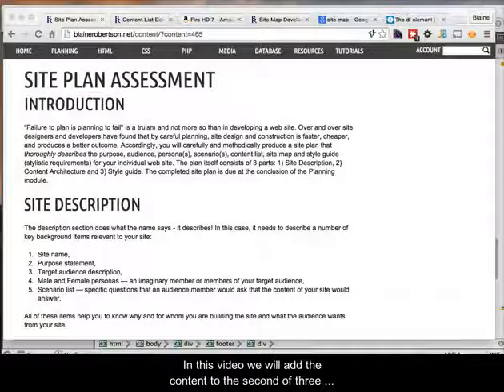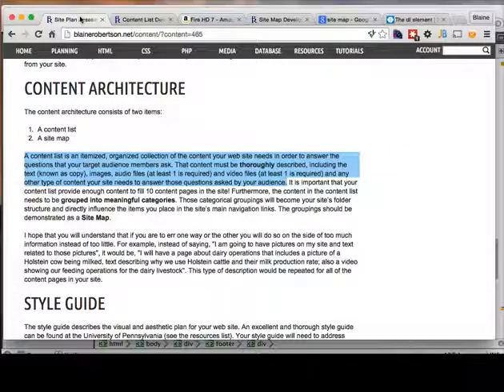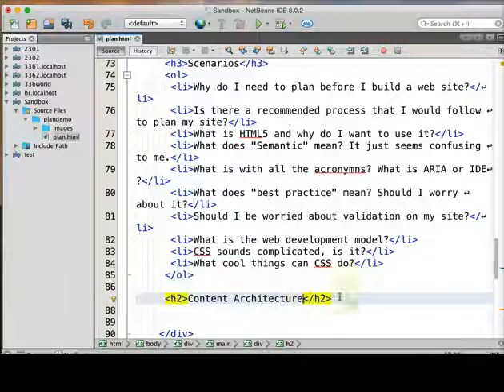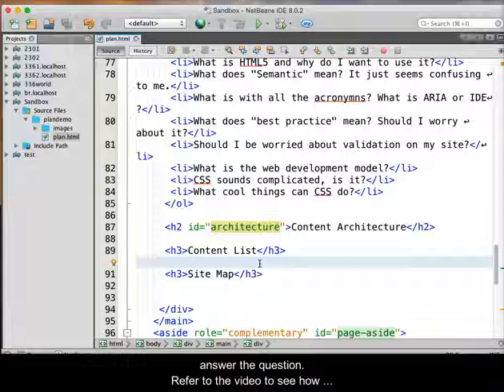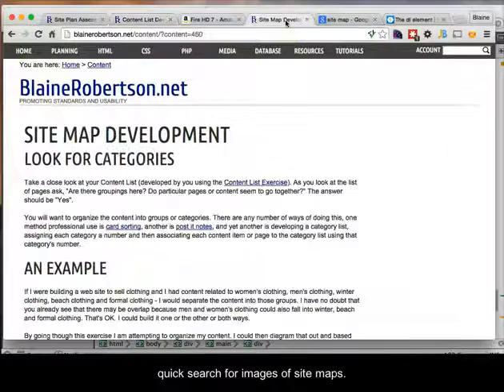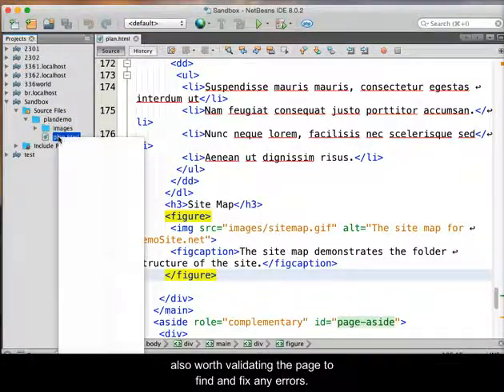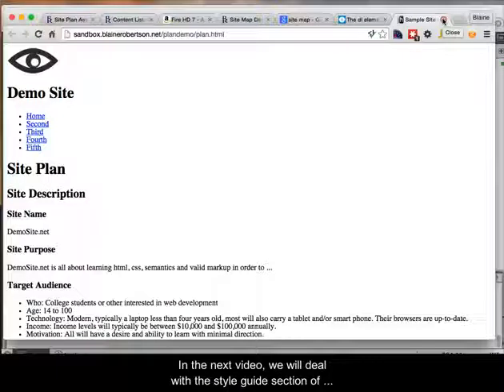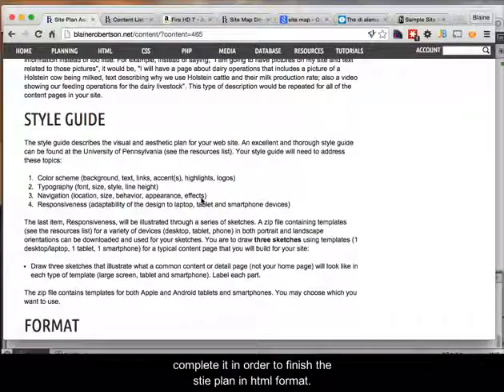Sample Site Plan 5 - Content Architecture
This is the fifth in a series of six videos demonstrating the building of a site plan that uses semantic and valid HTML markup. This video concentrates on the Content Architecture section of the plan.